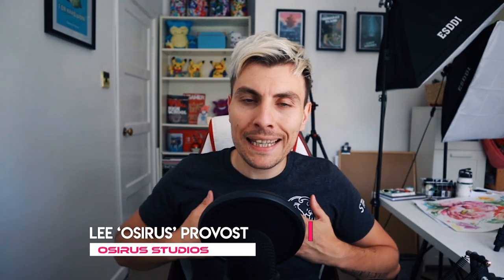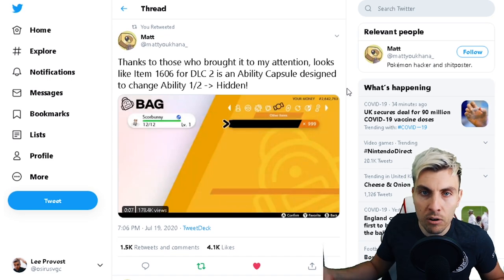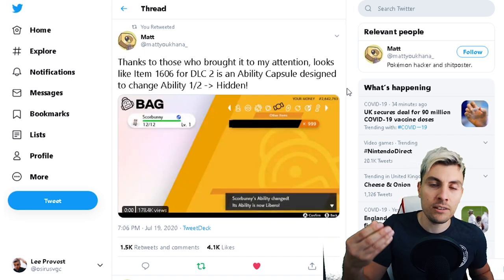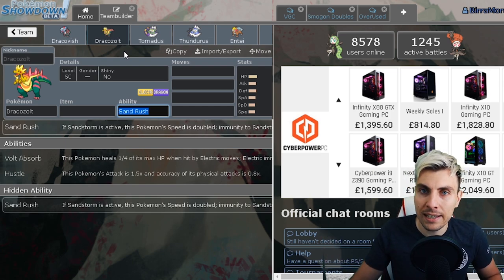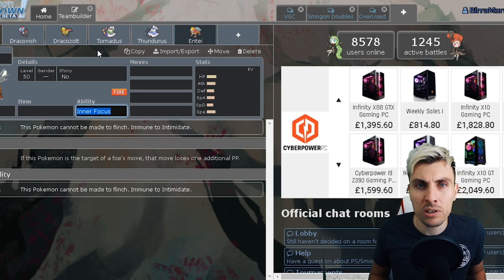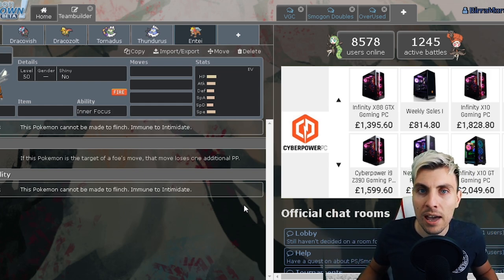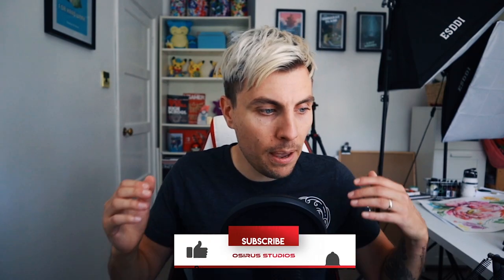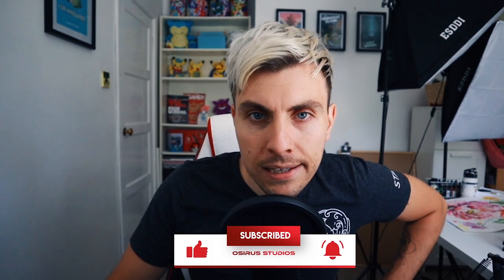NEW ABILITY CAPSULE TO GET HIDDEN ABILITIES IN CROWN TUNDRA Pokemon Sword and Shield DLC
POKEMON LEAKS FOR BRAND NEW ITEM HIDDEN ABILITY CAPSULE DISCOVERED IN CROWN TUNDRA DLC
NEW ABILITY CAPSULE TO GET HIDDEN ABILITIES IN CROWN TUNDRA Pokemon Sword and Shield DLC PLAYLIST Like this content??
In this episode we will cover a new piece of information discovered in a Pokemon Sword and Shield DLC Crown Tundra Data mine showing a brand new item that allows players to turn regular abilities on Pokemon into their Hidden Abilities making obtaining these hard to get HA Pokemon even easier to catch. This Pokemon Leak is massive news for the competitive community allowing easier access to hidden ability Pokemon as well as the ability to get Pokemon with their hidden abilities that have been unobtainable in the past like the Hidden Ability Fossil Pokemon. We will have to wait for the release of the Crown Tundra DLC pack to have access to this Hidden Ability Capsule item and the information right now surround these pokemon leaks is very minimal so make sure you hit that subscribe and notification button to stay up to date with all news relating to the Crown Tundra as and when it drops.

HASHTAGS